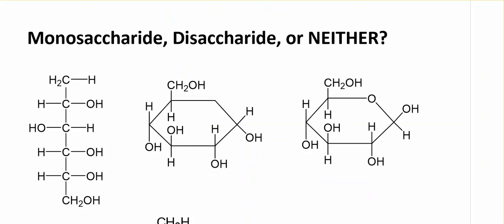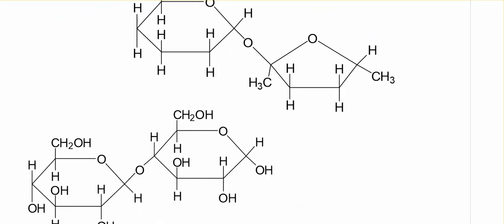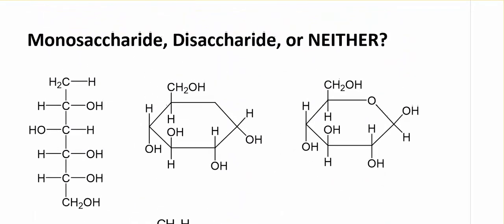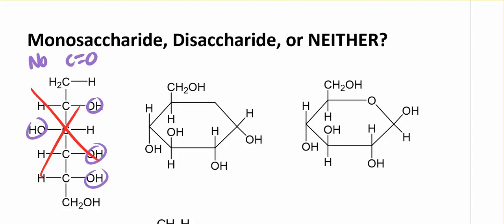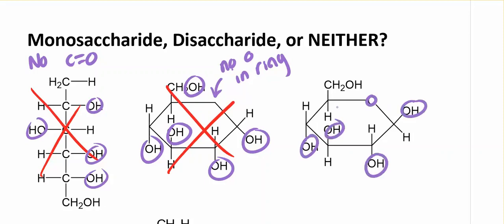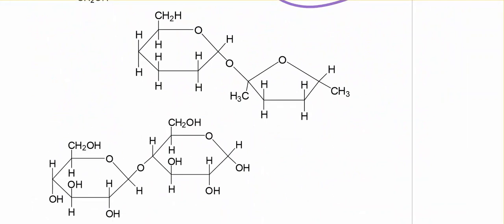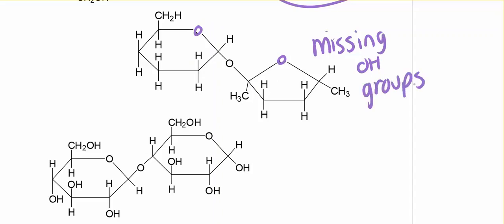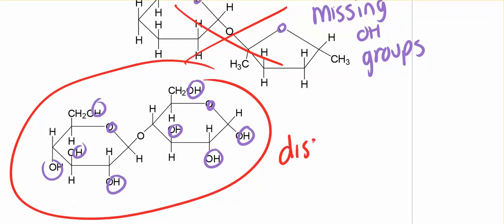1406 exp 11 carbs pt 7 mono di neither 24